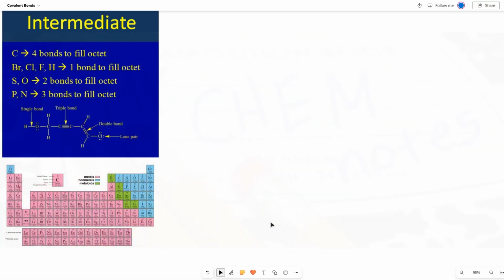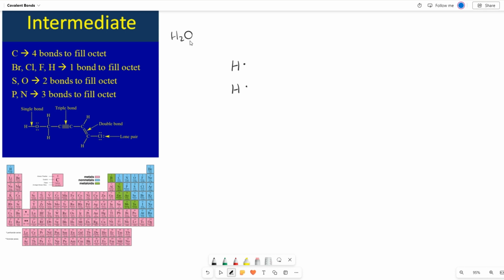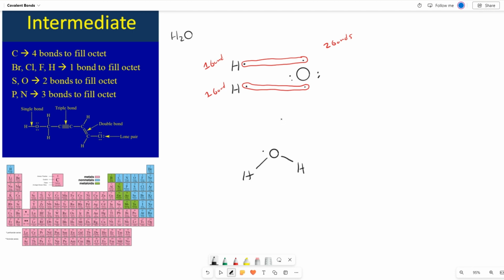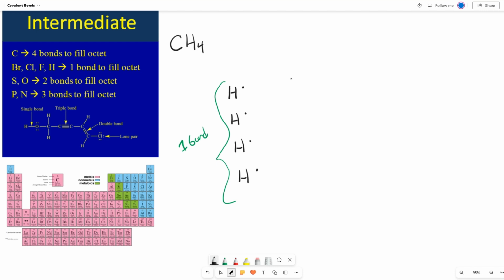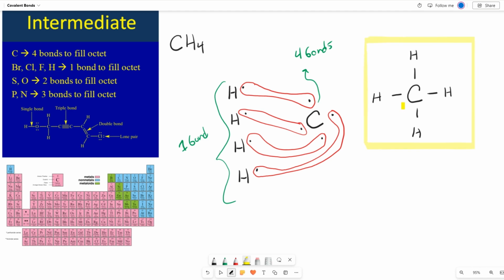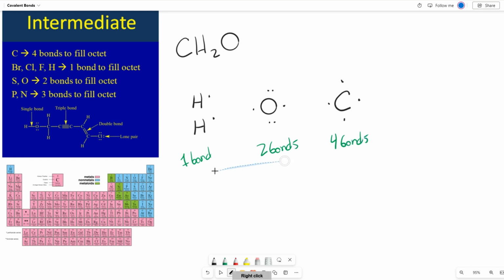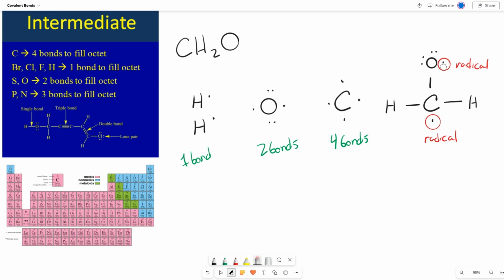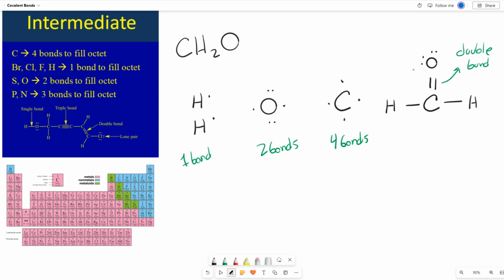Introduction to Lewis Structures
We examine how to go from a formula to a Lewis Structure for a covalent molecule.